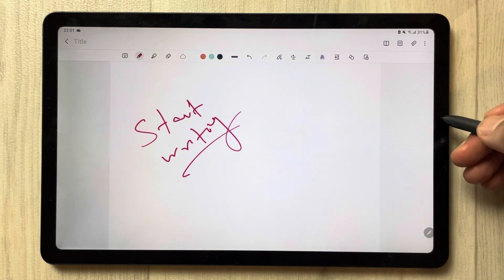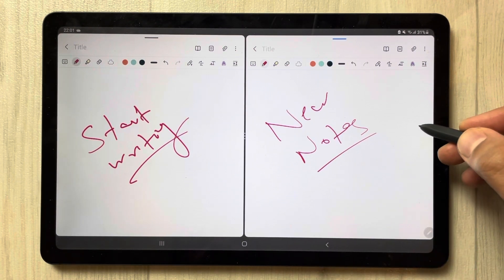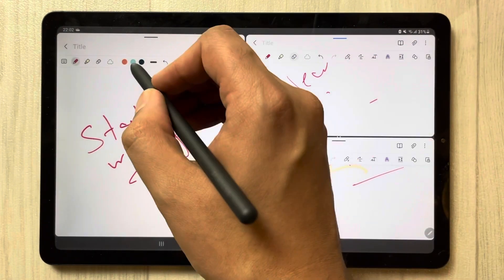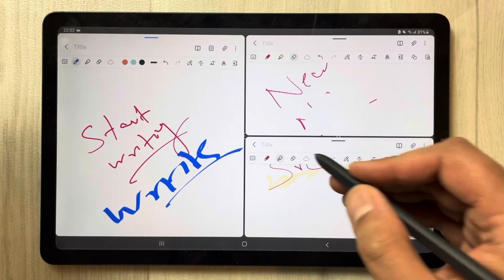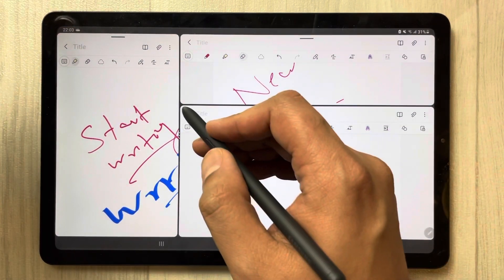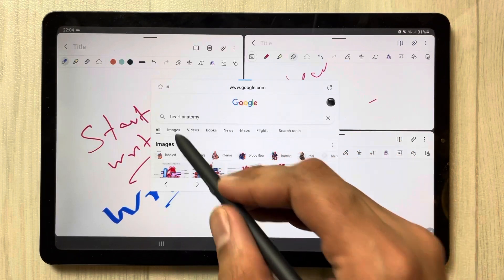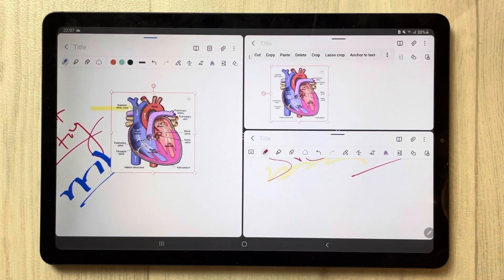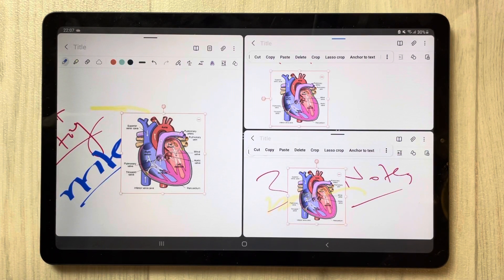How to Use 3 Samsung Notes Apps at Same Time - Split Screen Mode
In this video i am showing you how to use 3 Samsung notes apps at same time.